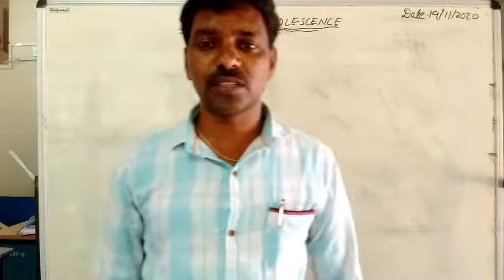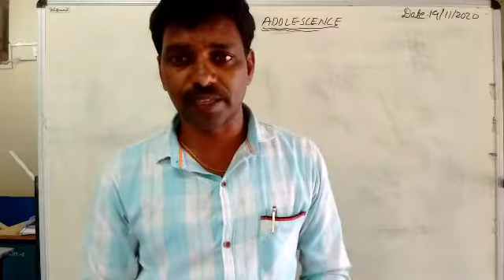8th BIOLOGY THE AGE OF ADOLESCENCE Part-1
In this video explained about that what is Adolescence.